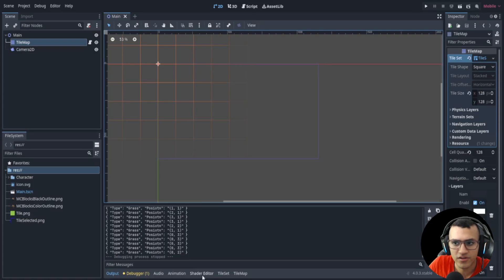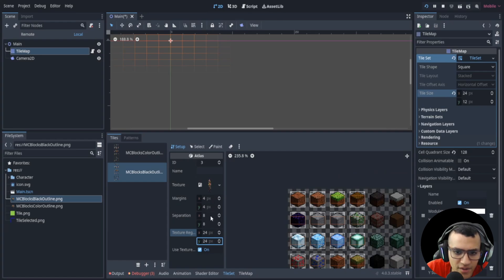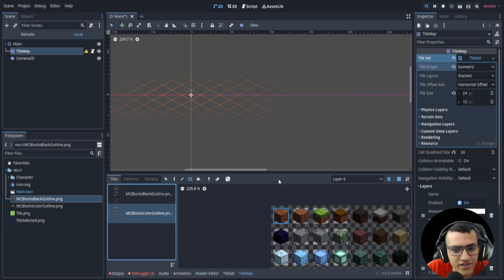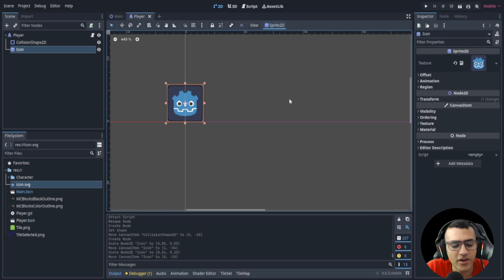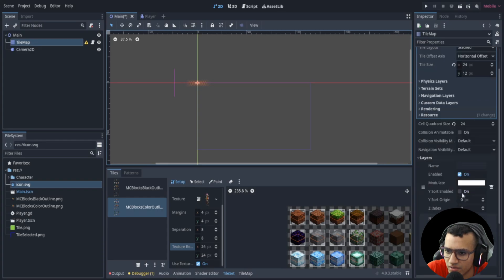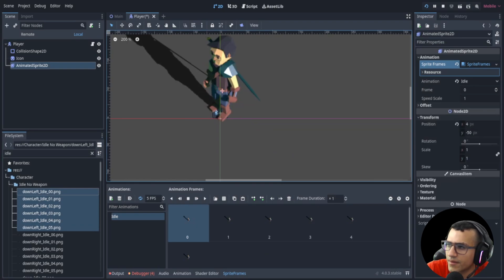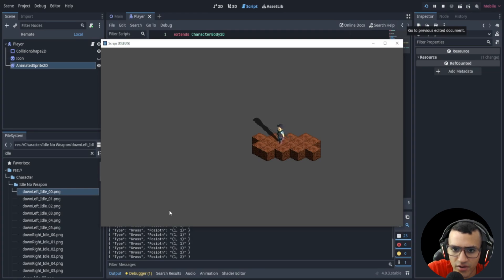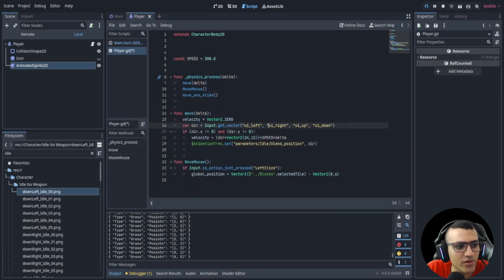Grid-Based Movement on Isometric Tiles: A Guide for Smooth Navigation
Discover the art of grid-based movement on isometric tiles and unlock the key to seamless navigation in your games or interactive applications. This in-depth guide explores the fundamental concepts, techniques, and best practices for implementing grid-based movement, allowing you to create captivating experiences with precision and fluidity. Whether you're a game developer, a UI/UX designer, or an enthusiast seeking to enhance your digital projects, this resource is your ultimate companion to harness the power of grid-based movement on isometric tiles. Gain valuable insights, overcome common challenges, and elevate the user experience to new heights.